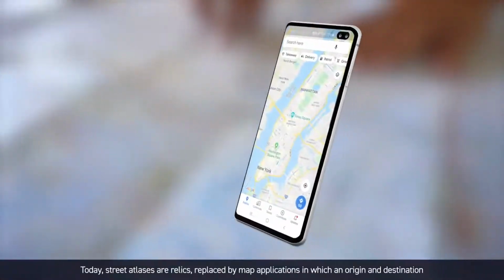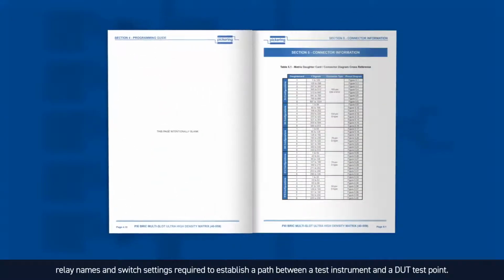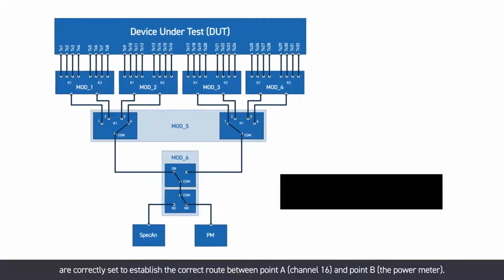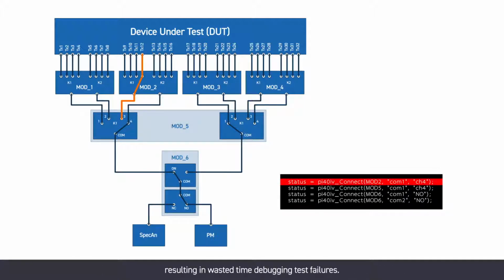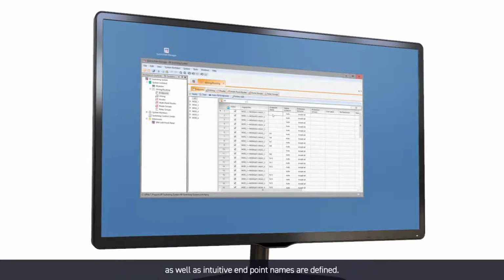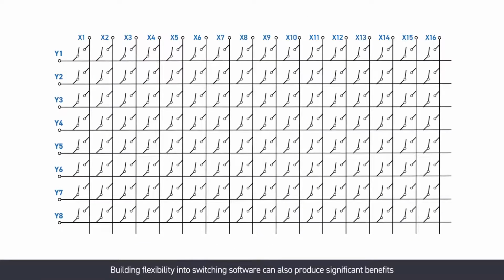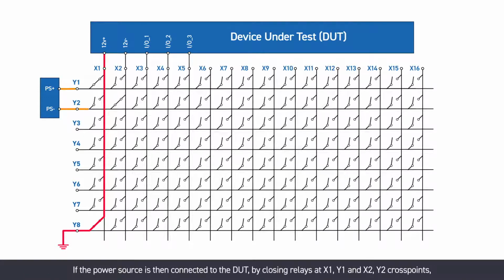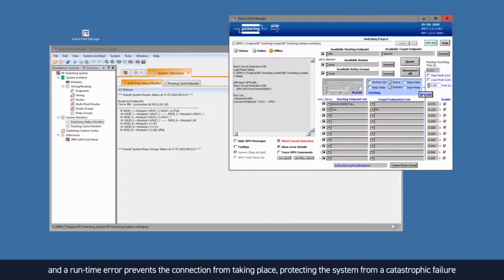Accelerate Automated Test System Software Development with Signal Routing Software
This video gives a quick explanation of how signal routing software can simplify coding of automated test switching systems. Much like navigating a big city, an electrical signal in an automated test system can be routed through a complex network of interconnected relays, wiring and interfaces. In large switching systems, a route could span multiple, and non-consecutive schematic pages. Instead of directional turns and street names, software engineers must determine the module identifiers, relay names and switch settings required to establish a path between a test instrument and a DUT test point.  This can be a time-consuming exercise, with any code errors leading to delays in deploying a system into production.

Pickering's signal routing software, Switch Path Manager (SPM), simplifies signal routing through switching systems and speeds up the development of switching system software. Switch Path Manager supports our switching modules and the interconnection between them. Once a switching system model has been created, simply defining the endpoints that are required to be connected together can perform signal routing. The ability to automate signal routing results in effective and easy switching system management—safely and quickly.